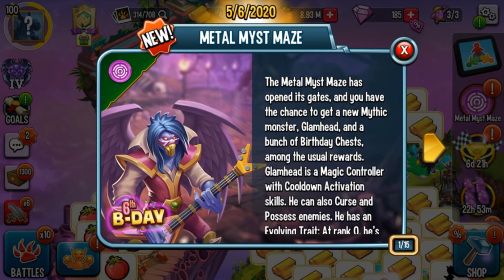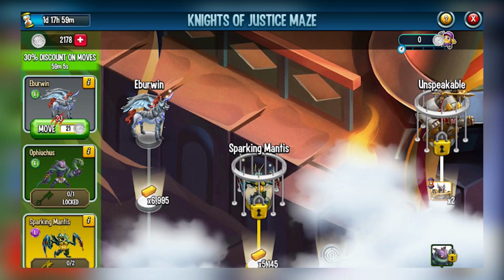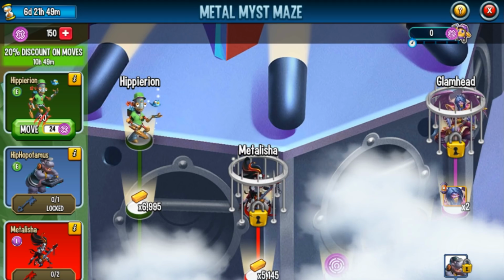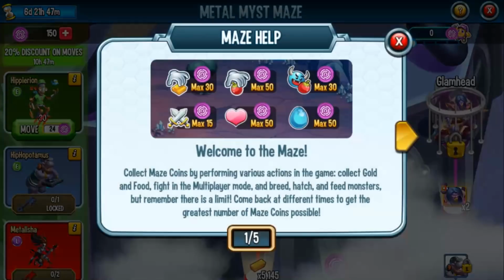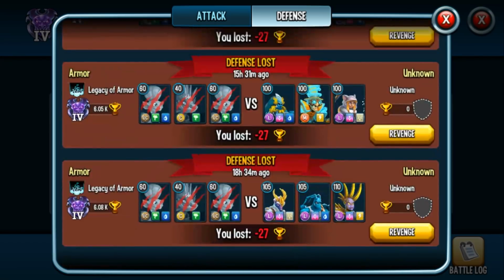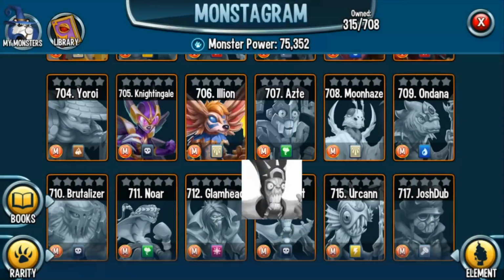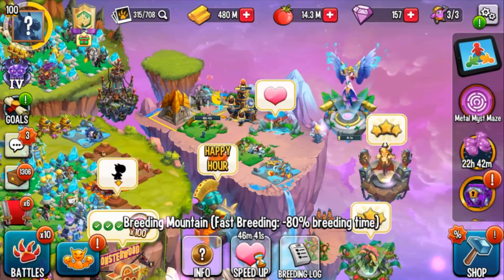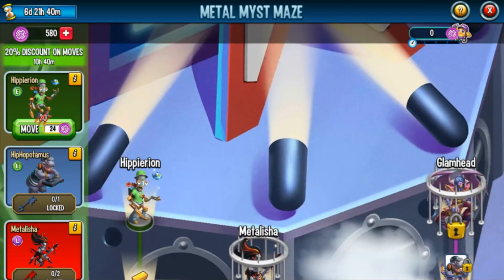WATCH THIS VIDEO IF YOU WANT TO GET GLAMHEAD | METAL MYST MAZE | HOW TO GET MAZE COINS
Metal Myst Maze Monster Legends! Monster Legends Glamhead! Monster Legends How to Get Maze Coins!
YOUTUBE MEMBERS - Thanks for supporting the channel!
Taco
Ragnarök
Lukary D
Xero
Happy go lucky
Erza Gomes
Bad username Bruh
Ninja gameing doge 13
DarkLord-Savage
DavidWunder
Chinchilla Commander
Mumin YT
SpacePenguin71
Unqueue
David Downs
KILLER
Sherlock Rockantium
Chattu YT
Vinnie124578
WatchedDog
warmaster remntar
Termologyy
Stoned Gardevoir
Ben Gowing
coen garcee- ScarRiver822
Jalen Acosta
meme god
Narutoes21
Liam Conklin
Umino Rachel
Wijnand Troost
Clocker 123
Contractor Freakz
Amina Khalid